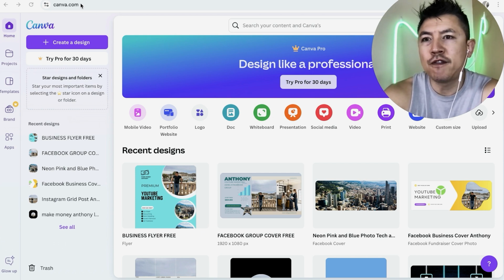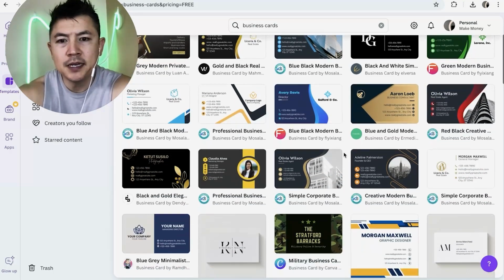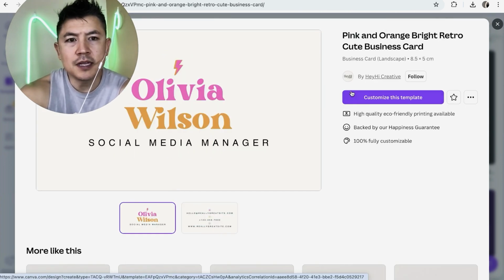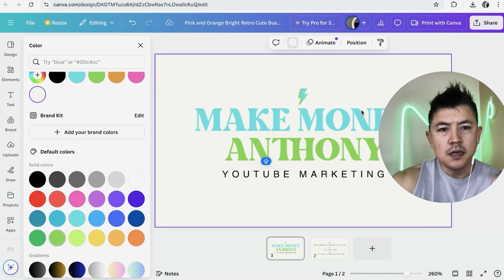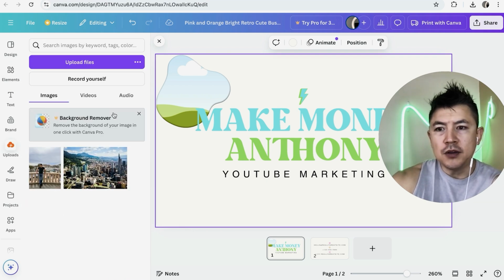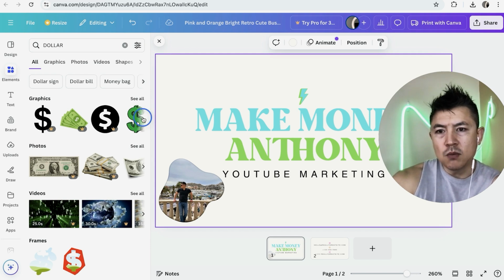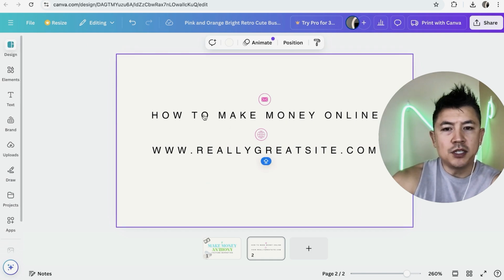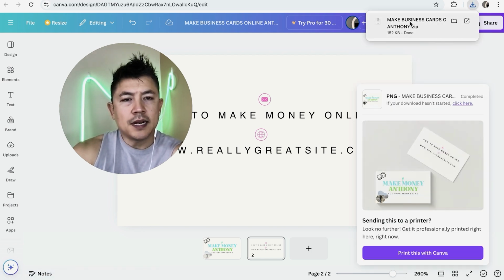✅ How To Make Your Own Business Cards Online In Canva (Free) 🔴